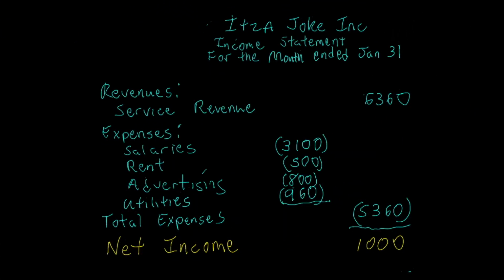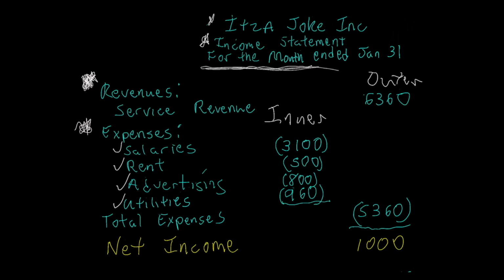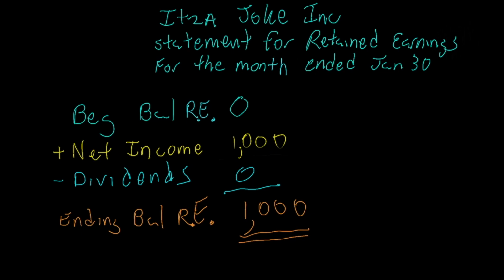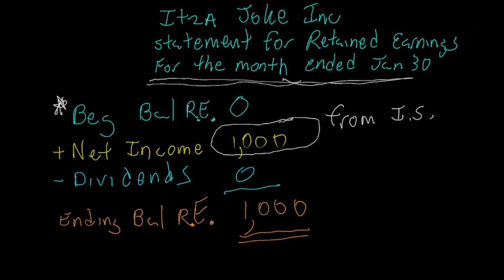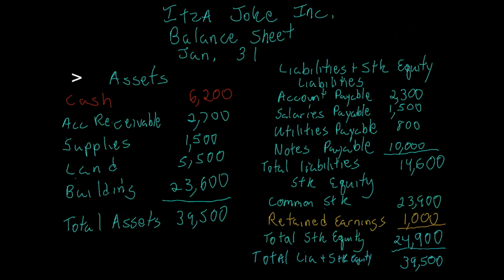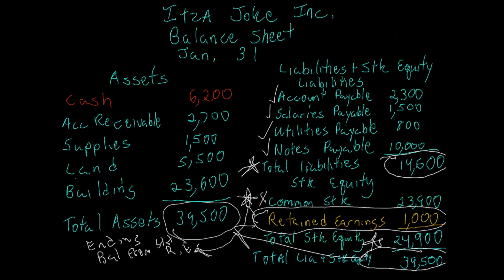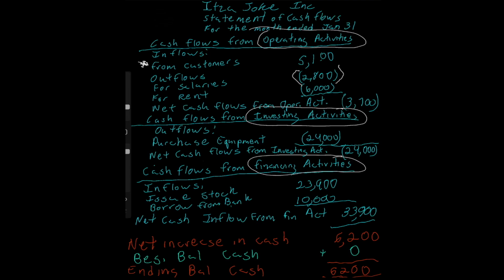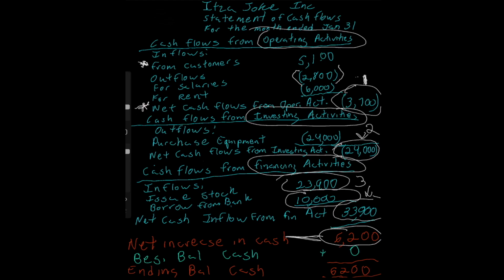Unlock the REAL Powers of Financial Statements: Introduction to the Financial Statements in 20 min!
In this video, I will help unlock the powers of the Financial Statements with this introduction of the important characteristics of the Income Statement, Statements of Retained Earnings, Balance Sheet, and Cash Flow Statement. Corporation. We will  further discuss each statements purpose as well as explore key differences between their effects on business decision making.🏆

REMEMBER: Mastering Accounting Principles are key to a fundamental understanding of Business, financial literacy, and wealth💰!!

00:00 - Intro
01:07 - The Purpose of the Income Statement
01:51 - An Income Statement Illustration
05:11 - The Purpose of the Statement of Retained Earnings
07:07 - A Statement of Retained Earnings Illustration
08:56 - The Purpose of the Balance Sheet
09:59 - A Balance Sheet illustration
13:17 - The Purpose of Cash Flow Statement
13:57 - A Cash Flow Statement Illustration
17:56 - Connecting the Financial Statements
17:41 - Outro